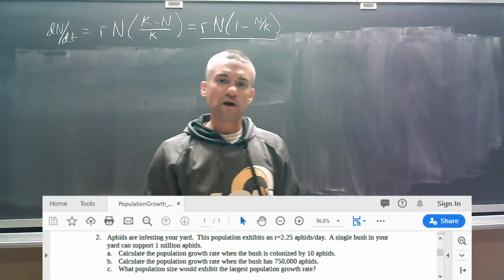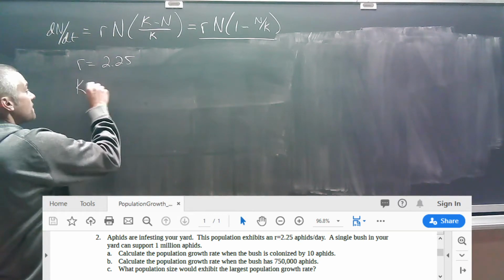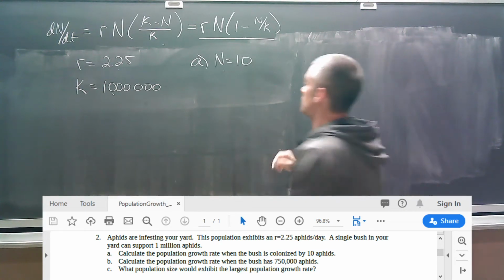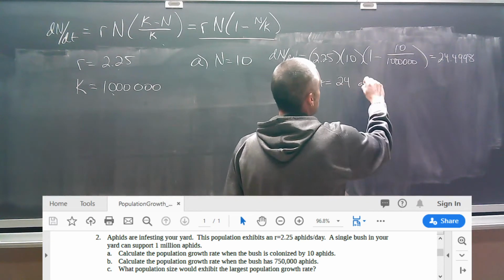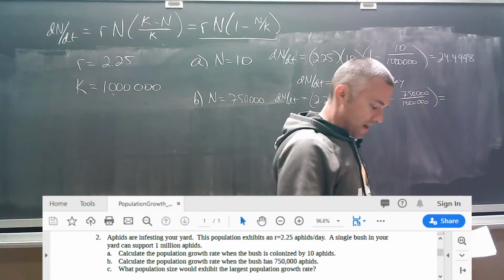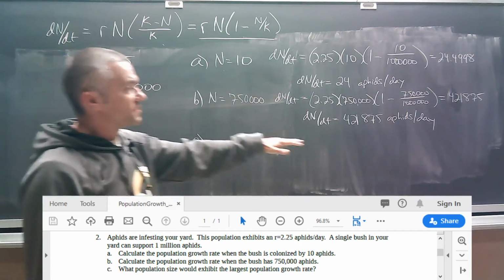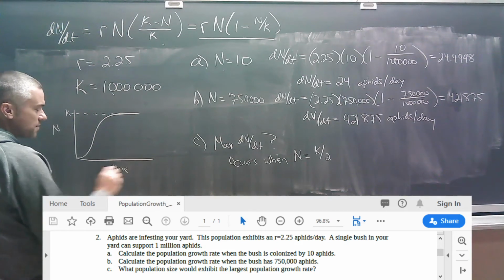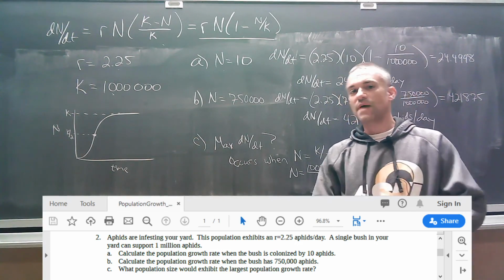Density Dependent Growth: Problem #2